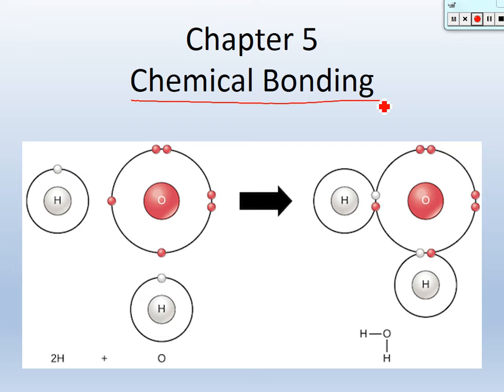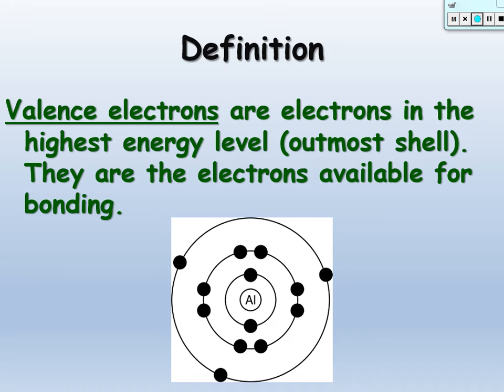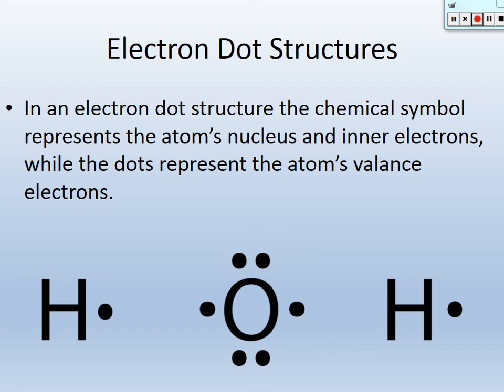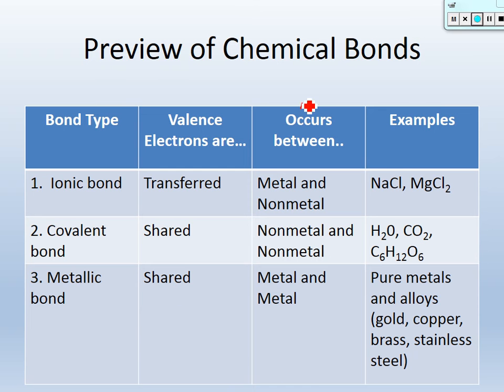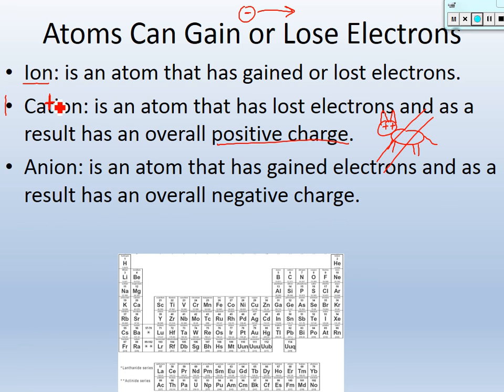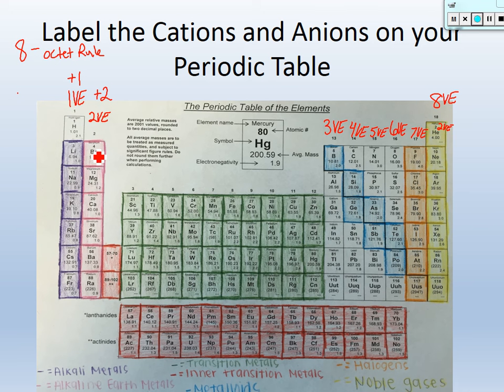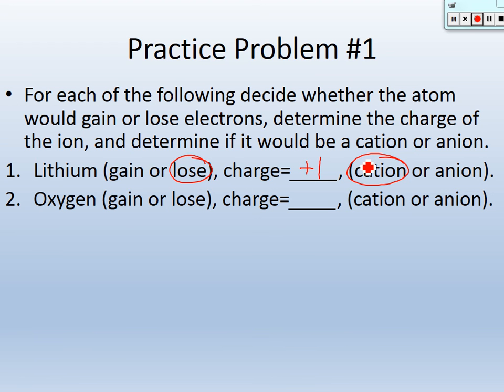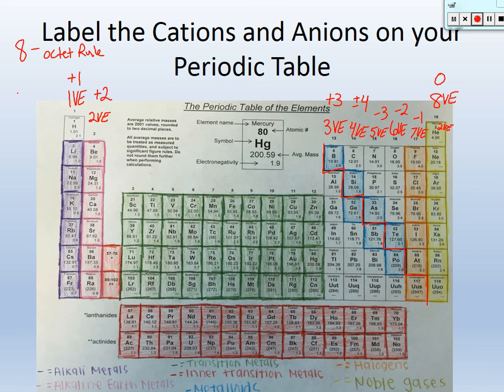Introduction to Chemical Bonds. (Chemistry Ch. 5, Part 1)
Learn about the three types of chemical bonds: ionic, covalent, and metallic.  Also learn about ions and how to determine the charge of an ion.  (Chemistry Ch. 5, Part 1)